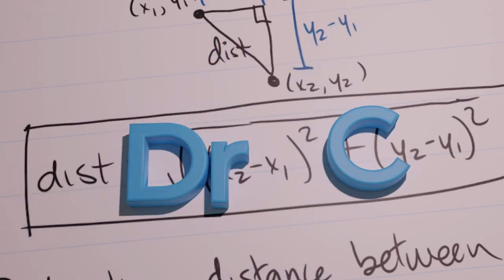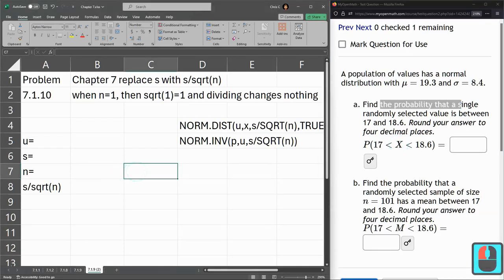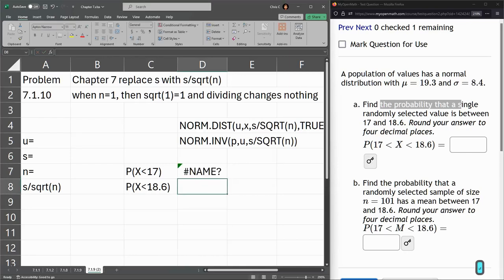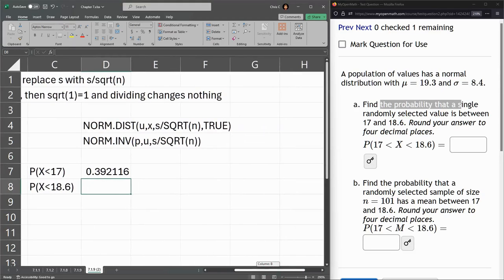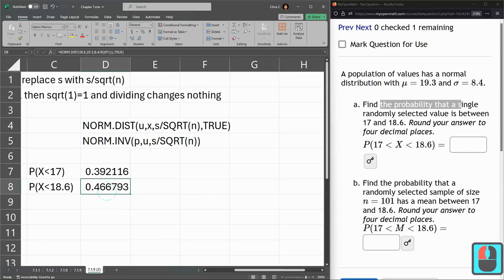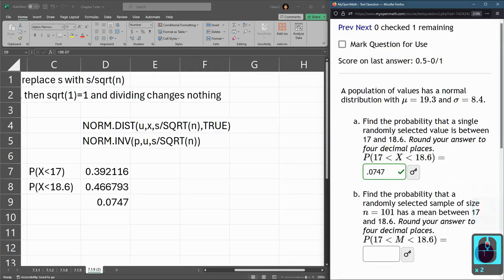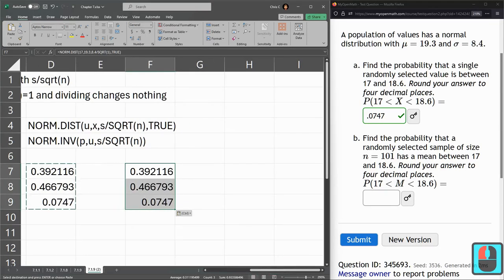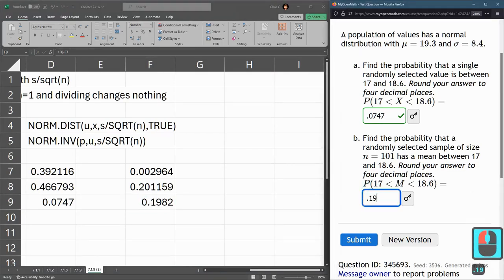Stats 243 = HW 7.1.10 = Probability Sample Mean Between 2 Values With Single And n in Excel